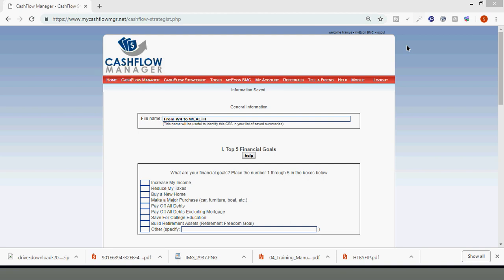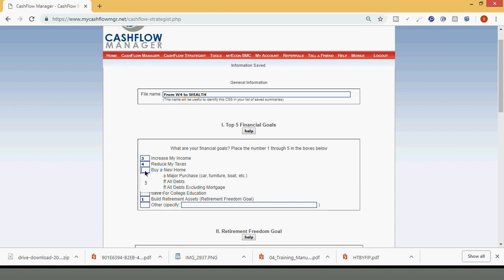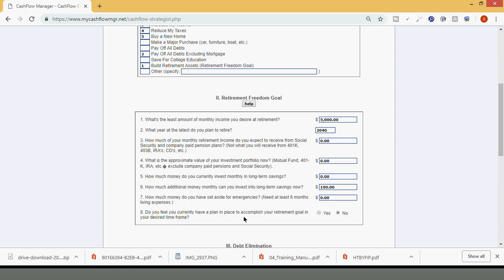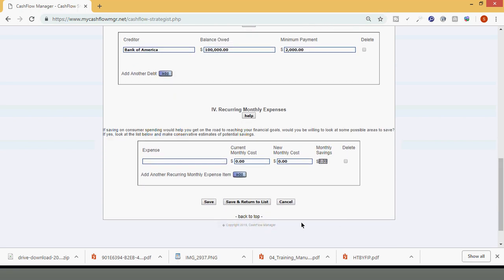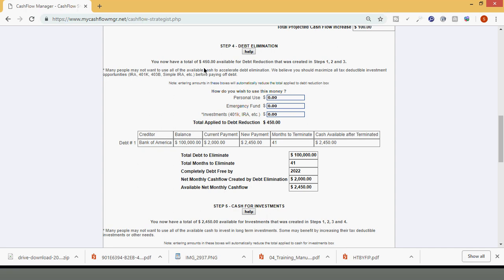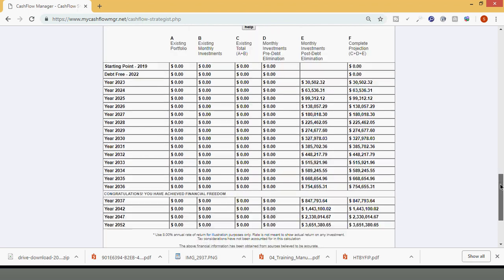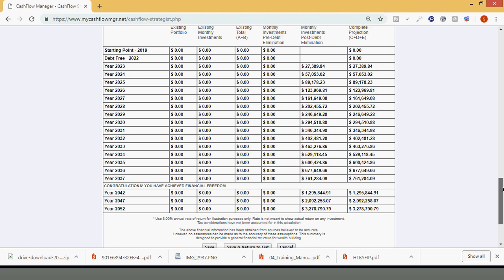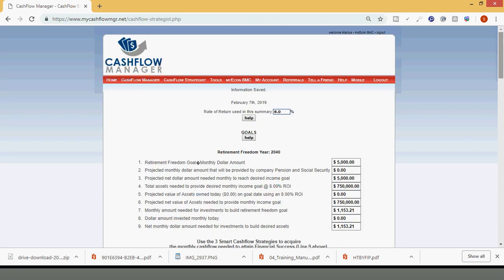How To Use The W4 To Become DEBT FREE FASTER & Build Wealth (FULL STRATEGY REVEALED)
Want your own Financial Success Membership so you can fully take advantage of the strategy? Get started here:

Do NOT Fill Out The W4 before understanding this first: The W4 is a tool that should be used to Build Wealth

We've learned along the way that most people who are searching for videos on how to fill out the W4 correctly, are really just trying to increase their take home pay ONLY. Well.

For several reasons we do NOT recommend that anyone change their w4 for that purpose alone.  Instead, we strongly suggest that you use the W4 to build wealth for you and/or your family or whatever other higher cause you serve.

This video gives you a glimpse of how you can do just that.